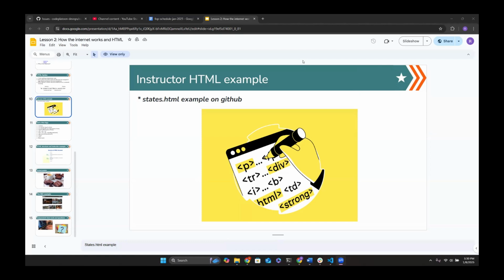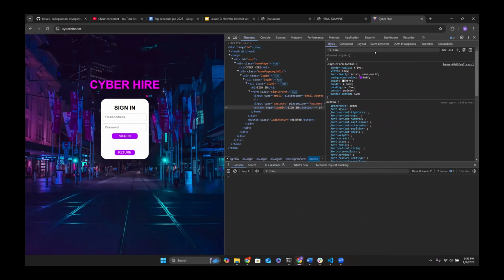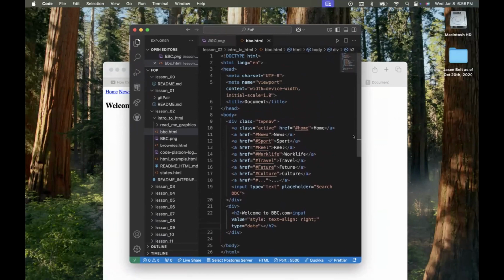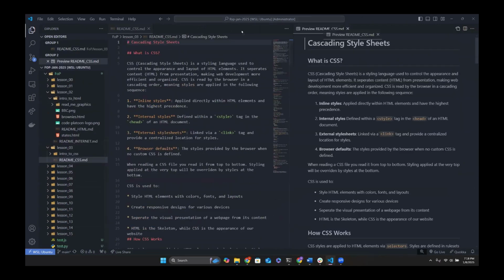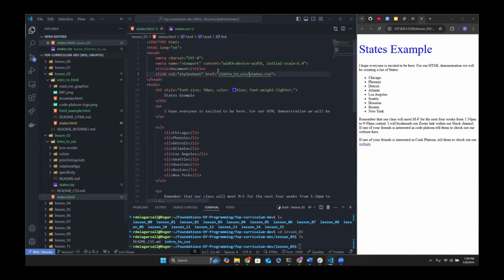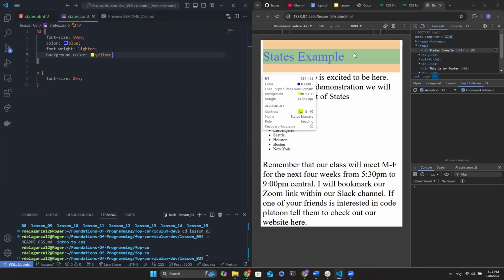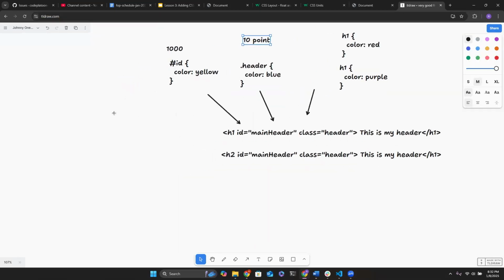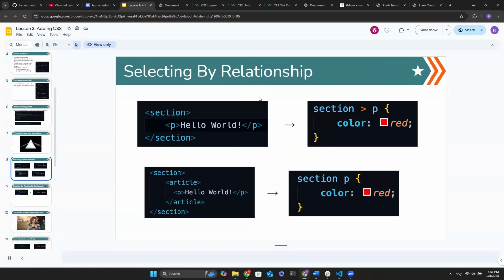Adding Cascading Style Sheets